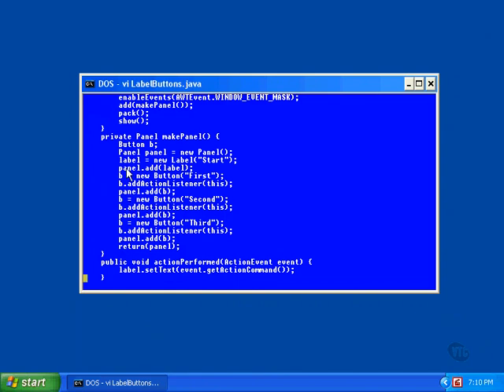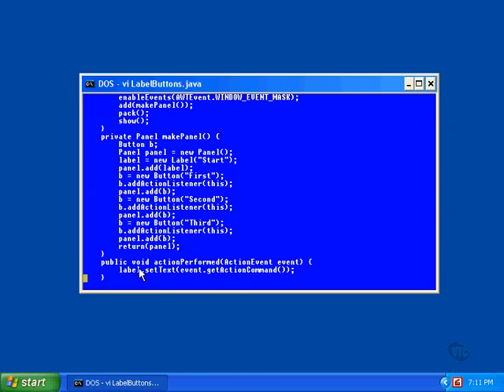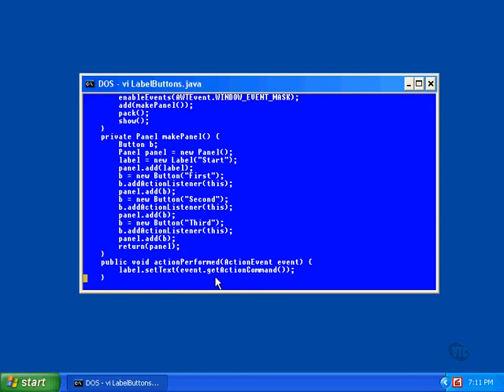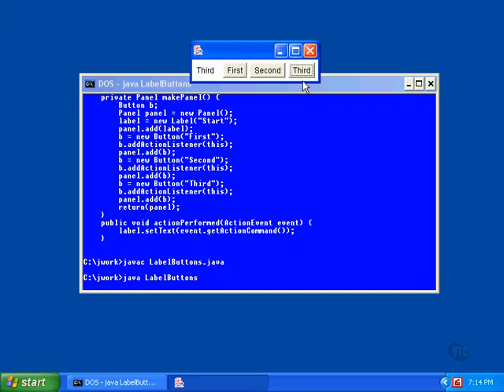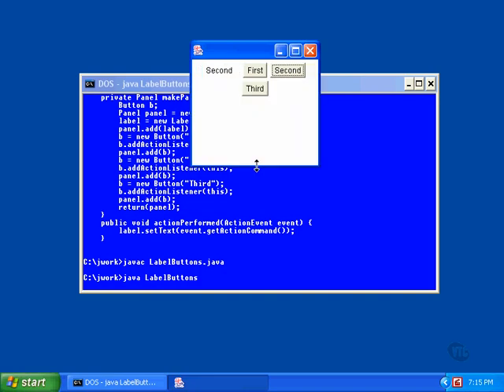11jplLesson4 Poking Text into a Label